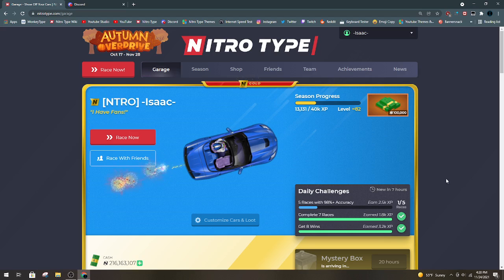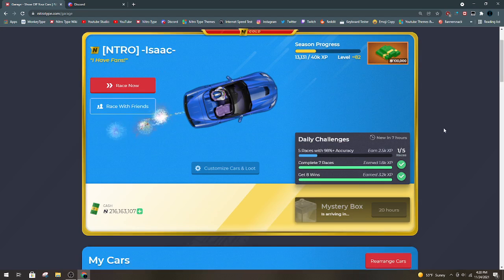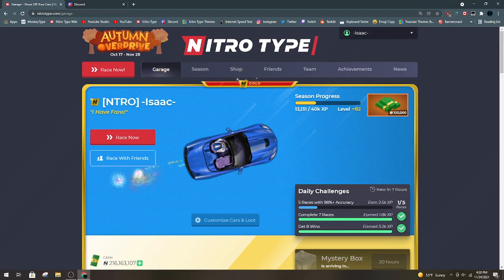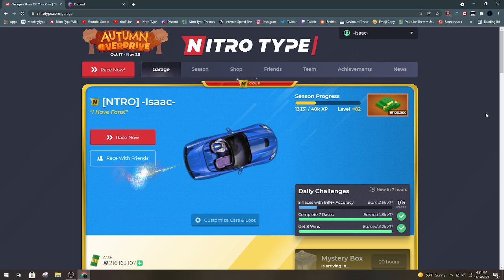Don't make this mistake...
As holiday deals start popping up on keyboards/other things you would want as a serious NT youtuber/NT player, make sure you don't overspend. In this video, I talk about how to avoid spending too much. Enjoy!